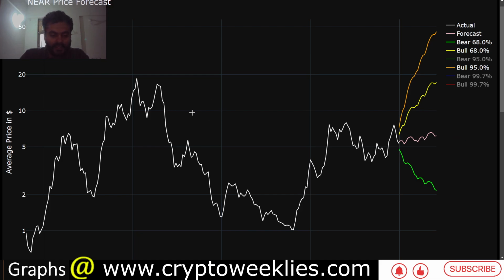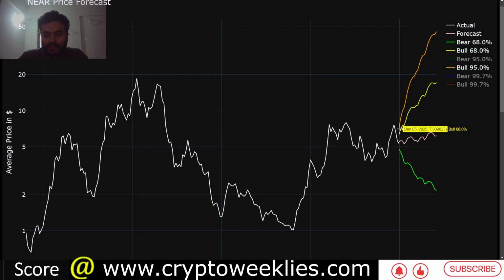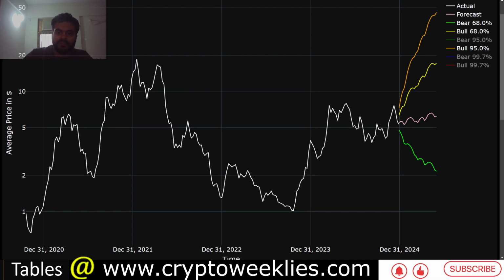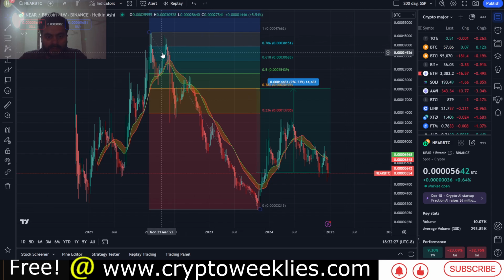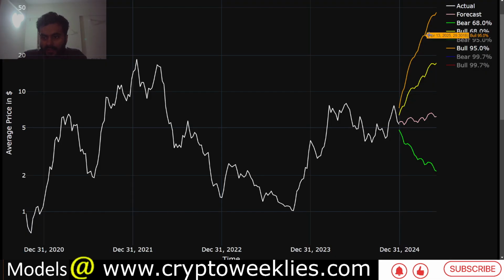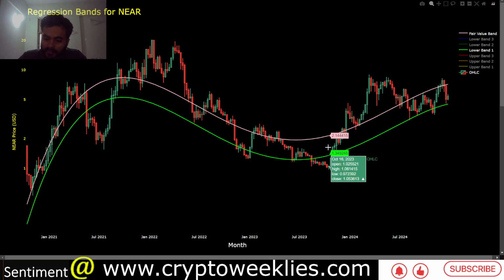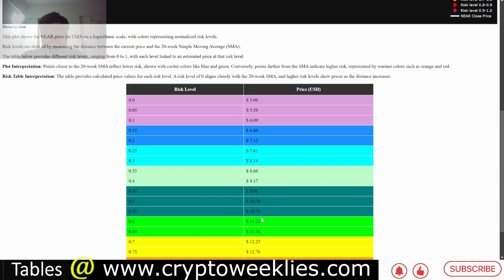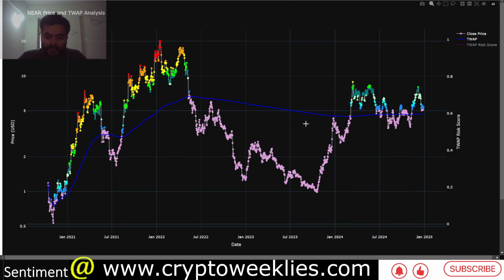Near Protocol ($NEAR) | Price Prediction 2025 🚀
Are you curious about the future of NEAR ($NEAR)? This video dives deep into the price forecast for NEAR, using cutting-edge AI and machine learning tools to predict the token's potential all the way through December 2025. Whether you're an experienced crypto investor or new to the market, this comprehensive analysis offers valuable insights into what could be in store for NEAR, including scenarios for both bull and bear markets.

In this video, we explore three potential outcomes for NEAR, leveraging advanced models. These tools provide a unique perspective on market sentiment, price movements, and accumulation strategies that can help you make informed decisions. 📈📉

Why You Should Watch:

Comprehensive Analysis: We break down NEAR's recent market performance, sentiment analysis, and future predictions.
Stay Ahead of the Game: Get a head start by knowing what to expect for NEAR in 2025.

Timestamps:
0:00 - Intro
0:19 - Current price of NEAR
0:44 - Directionality analysis
1:13 - Bull case scenario
1:47 - Bear case scenario
2:25 - Historical performance
2:50 - Key Fibonacci levels
3:22 - Bitcoin pair potential
4:30 - Machine learning forecast
4:58 - Regression valuation
6:15 - SMA
7:00 - Regression
7:33 - TWAP
8:07 - Estimated Bull Run Peak

Key Takeaways:

Bull vs. Bear Scenarios: We analyze both potential market conditions to provide a balanced outlook on NEAR’s future.
Practical Accumulation Tips: We share actionable strategies to optimize your NEAR investments.
Comprehensive Market Analysis: Get a detailed view of the crypto market’s impact on NEAR’s performance.
Informed Decision-Making: Stay updated on key metrics that influence NEAR’s price.